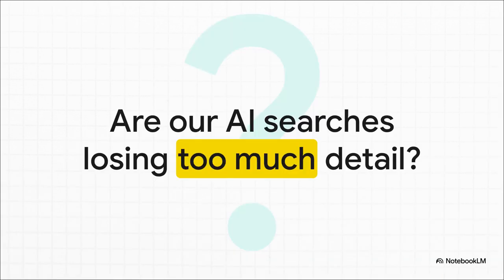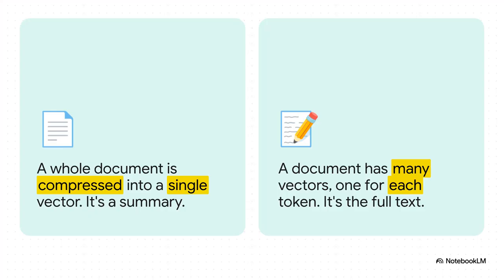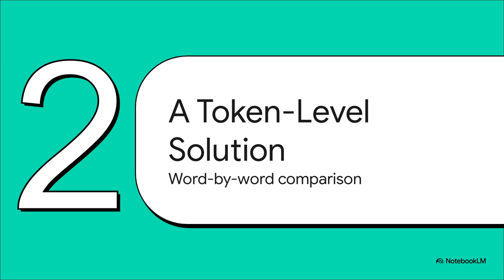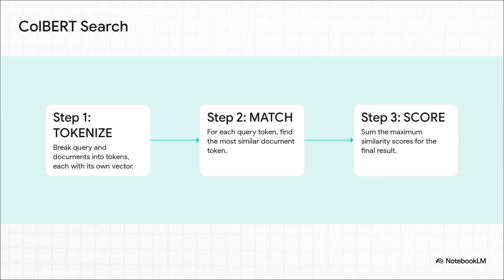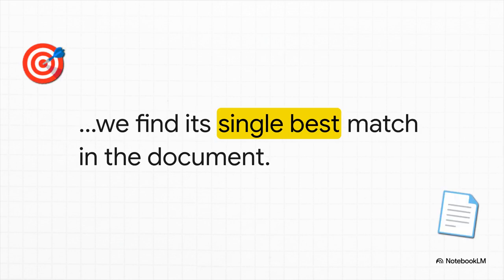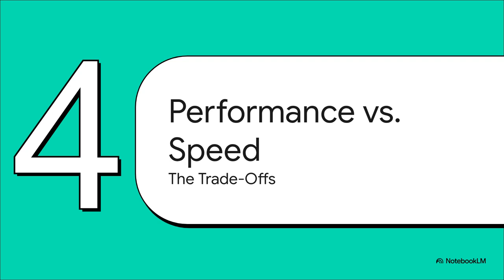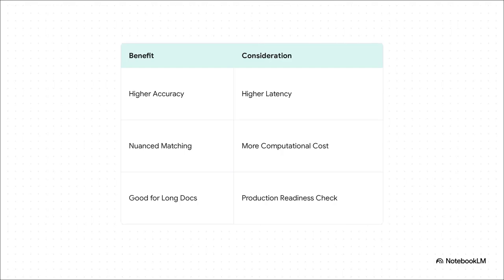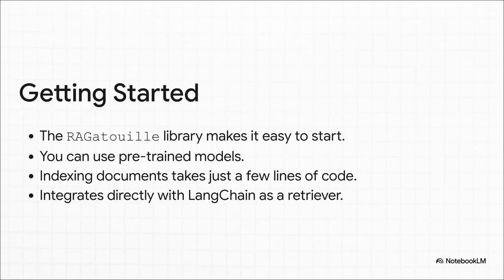Beyond Single Vectors:- A Deep Dive into ColBERT for RAG (Part 14)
Are your RAG retrievals missing important details hidden within your documents? In Part 14 of our "RAG from Scratch" series, we explore ColBERT, an advanced embedding method designed to overcome this exact problem.

This video from the LangChain channel explains the limitations of standard embedding techniques, which compress an entire document into a single vector, often losing crucial nuances. In contrast, ColBERT takes a revolutionary multi-vector approach.

In this guide (Part 14), you will learn:

What is ColBERT? A clear explanation of this powerful, fine-grained embedding model.

The "Late Interaction" Mechanism: Discover how ColBERT creates an embedding for every token in both the document and the query.

A More Precise Search: See how it performs a detailed comparison by matching each query token against all document tokens to find the maximum similarity.

Superior Performance: Understand why this method delivers high performance and accuracy, especially for long and complex documents.

LangChain Integration: Learn how you can use ColBERT as a powerful retriever within your LangChain applications.

This is a key technique for anyone looking to build a state-of-the-art RAG system that captures the fine-grained details in their data.